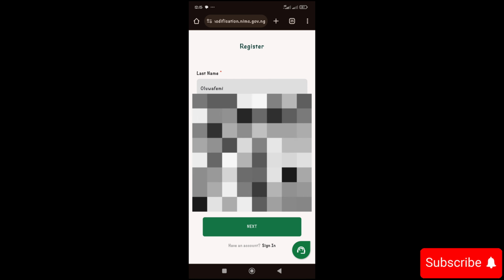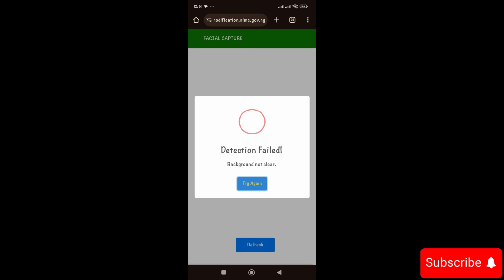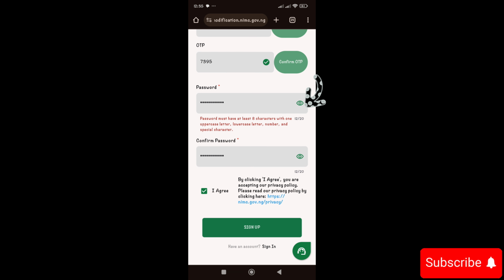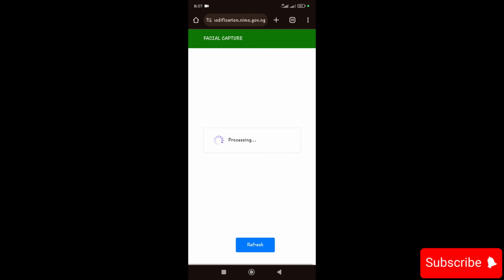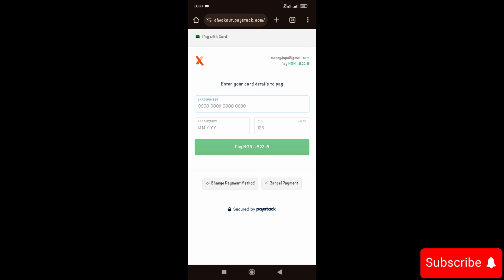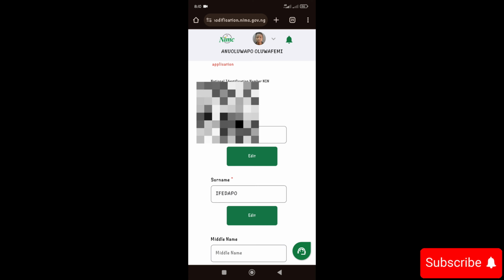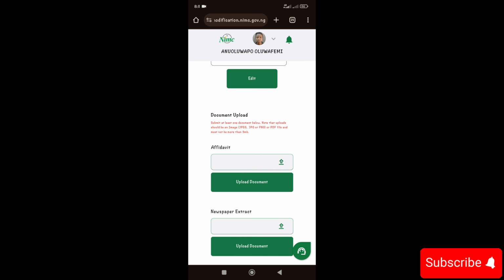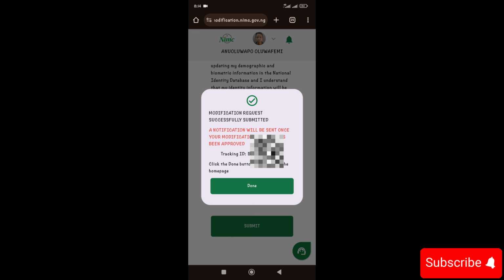How to change: Name, Date of birth, Phone number, and Address on your NIN using NIMC Self-service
All modifications on the National Identification Number (NIN) can be done seamlessly on the NIMC Self-Service App.

It's simply quick and easy!!!